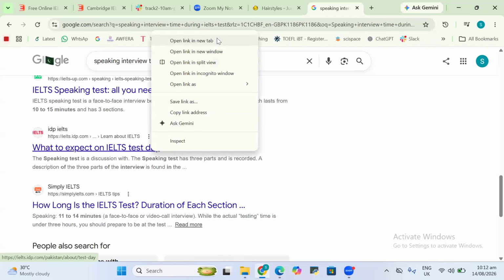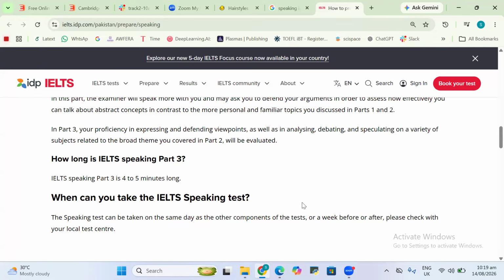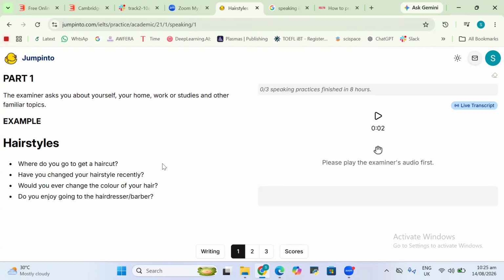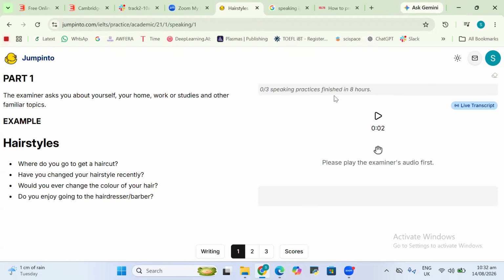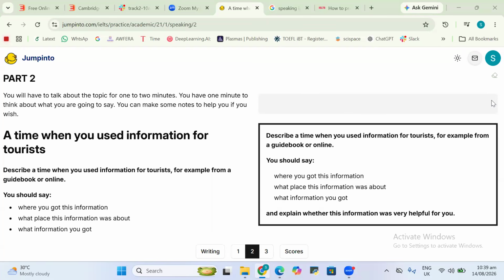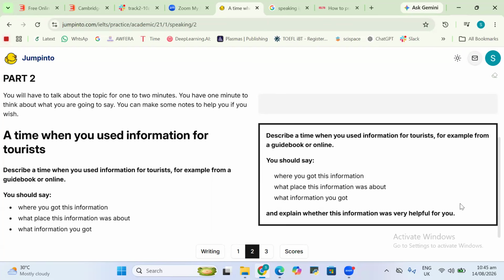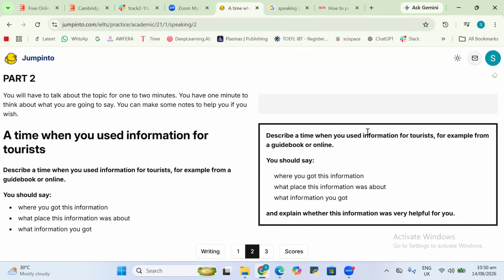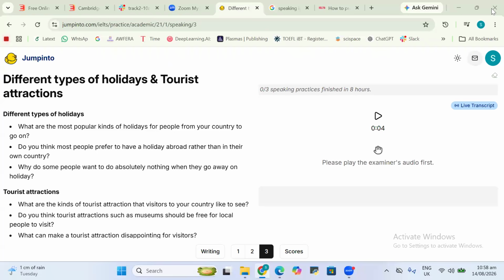10 AM | IELTS Speaking Prep for Fully Funded Scholarship | Week 2 | Day 5